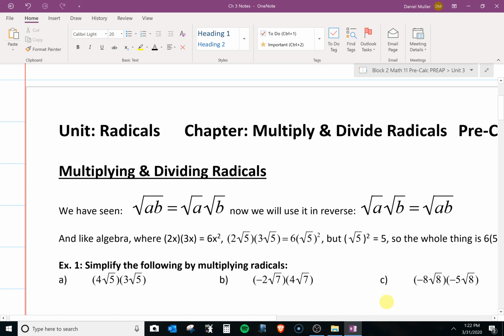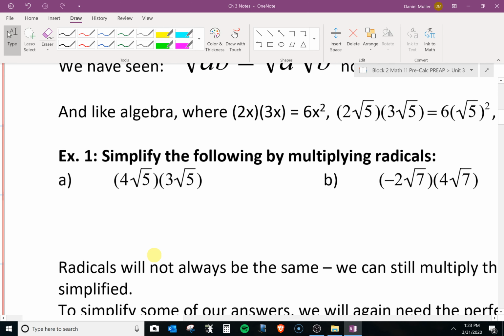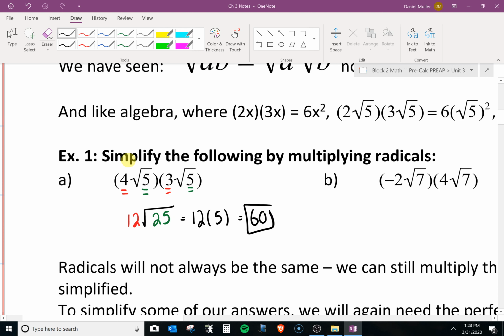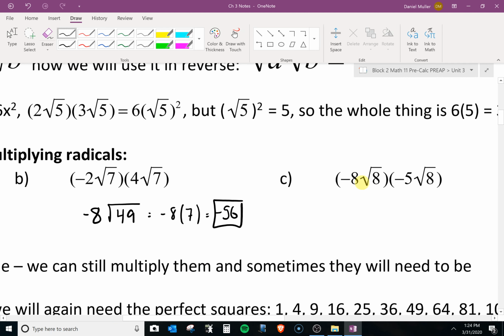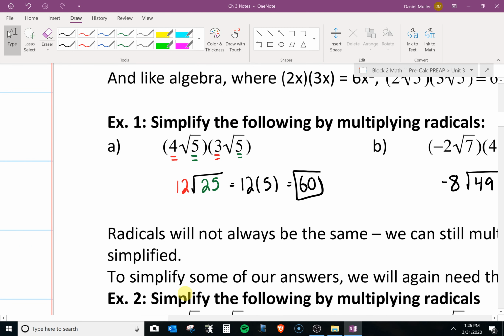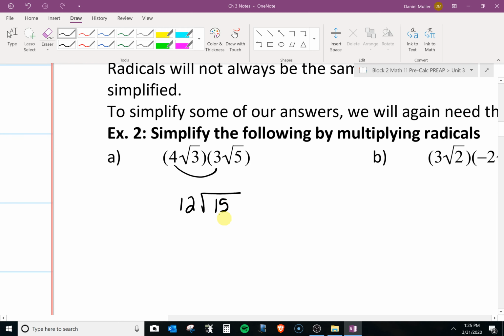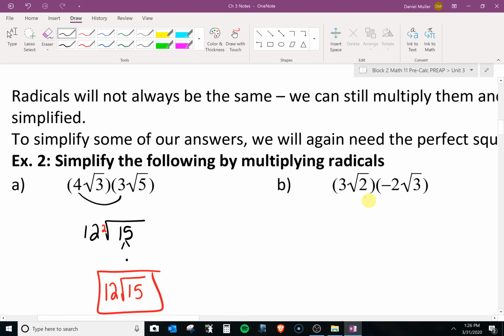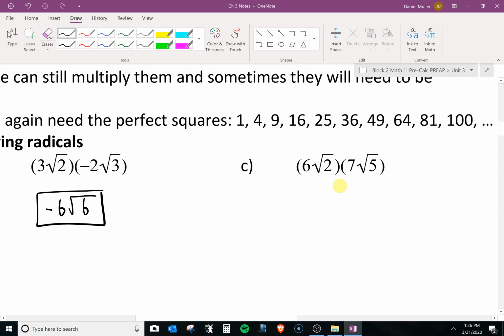Unit 3 Chapter 3 Multiply Divide Part 1